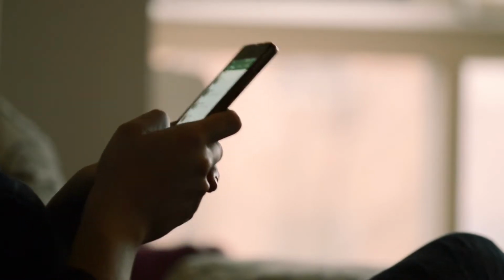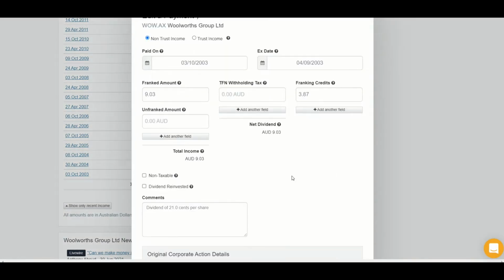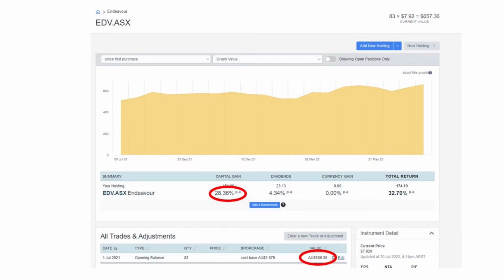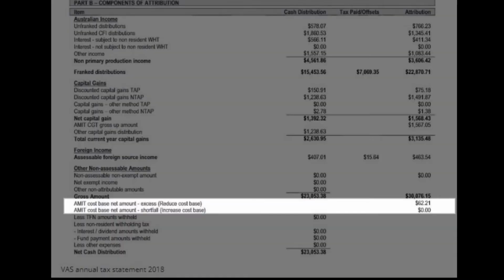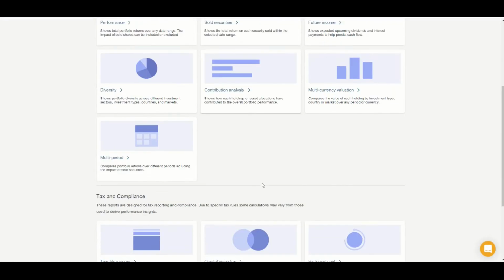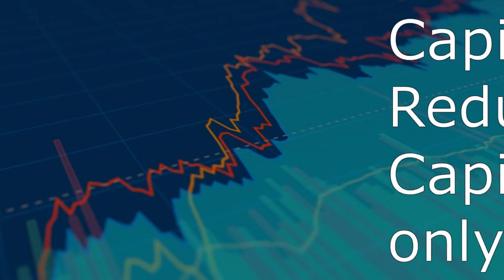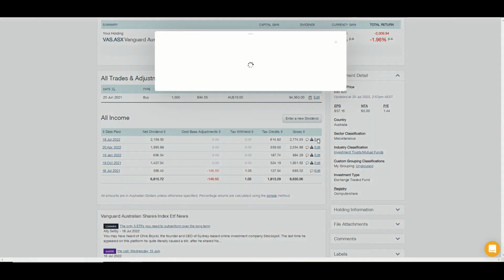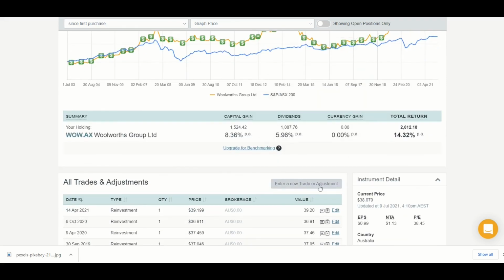Biggest Capital Gains Tax (CGT) MISTAKES to Avoid!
In this video I will explain the 5 most common mistakes that Taxpayer make when calculating Capital Gains Tax in Australia for new investors preparing their own Income Tax Returns. I will then show you how to avoid making these mistakes by keeping track of your own share portfolio with a FREE Online tool that will calculate Capital Gains Tax automatically and correctly.

With this FREE online tool, you can determine how much CGT you need to pay, even if you haven't sold yet!

When you calculate Capital Gains Tax correctly you will save on tax or avoid paying CGT entirely which could still allow you to get a tax refund in some situations depending on your other income and taxes already paid.

(BONUS When you signup using this link, the first 4 months of subscription are free if you choose to upgrade to an advanced plan and I may get a small my commission at no extra cost to you, so we both win!)

CHAPTERS
0:00 Intro
0:20 Mistake #1
1:35 Mistake #2
3:42 Mistake #3
4:39 Mistake #4
5:07 Mistake #5
05:42 How to avoid these mistakes